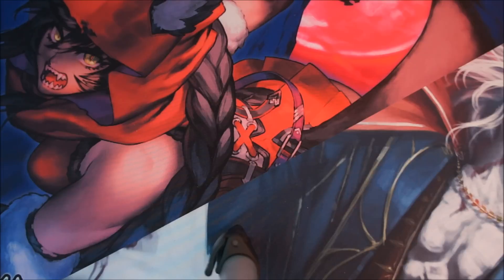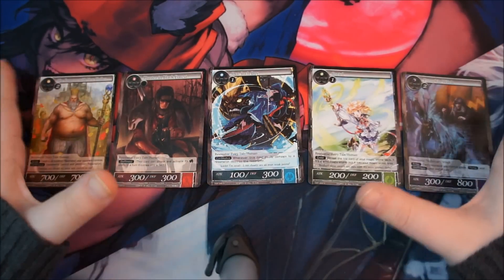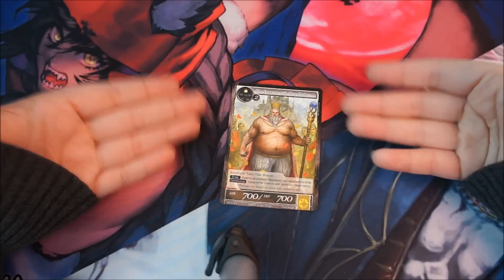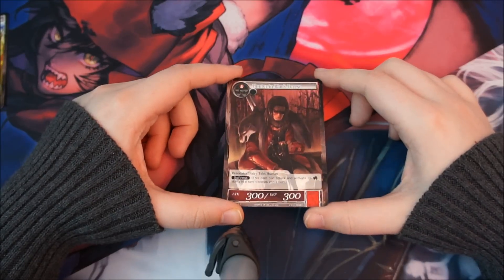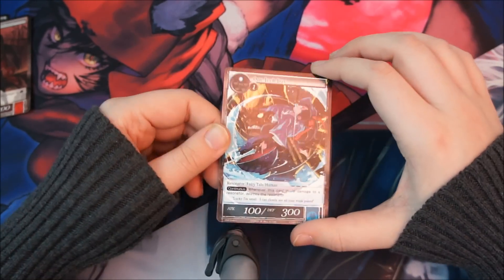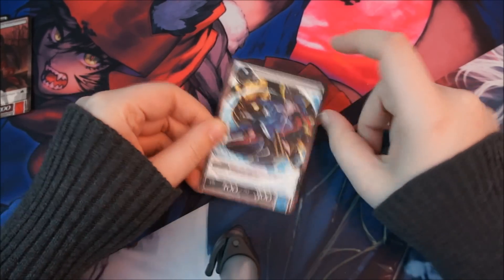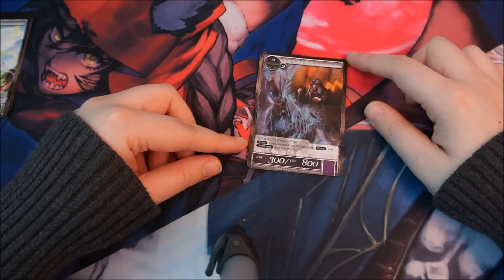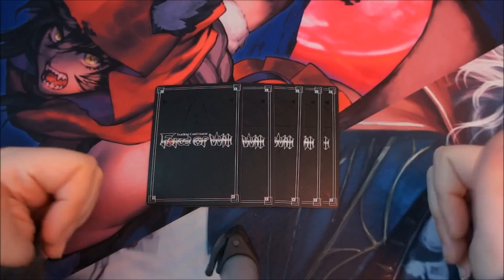Force of Will on a Budget: Episode 1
first 'episode' in a little mini series I want to try out. Some of the suggestions we've received was to talk about certain budget deck ideas/ cards that people could use when getting into the game. So I decided to roll with that and see if I could do something!

Cards Shown:
The Emperor with New Clothes (CMF-018 — Uncommon)
Hunter in Black Forest (CMF-026 — Common)
One Inch Boy (CMF-048 — Common)
Gretel (CMF-069 — Uncommon)
Pumpkin Witch (CMF-088 — Common)

please let me know what you all think and if you would like to see more!
~Kelley